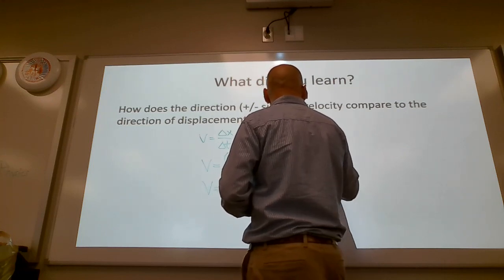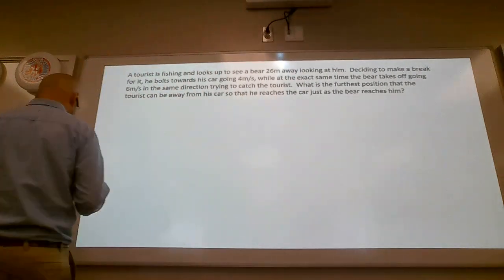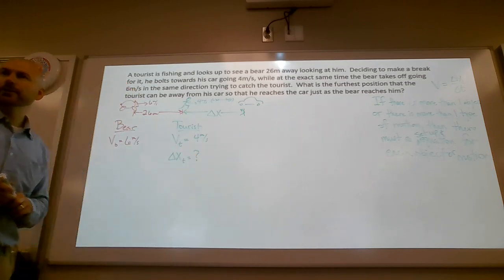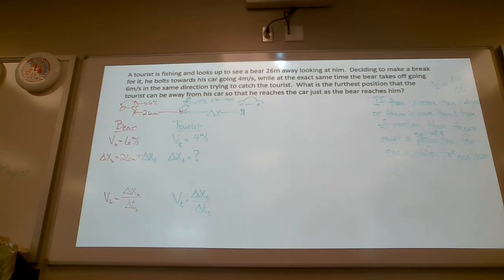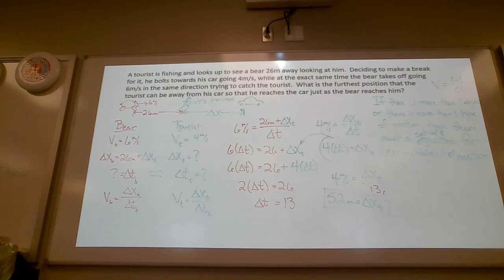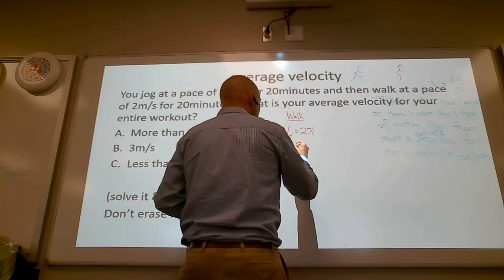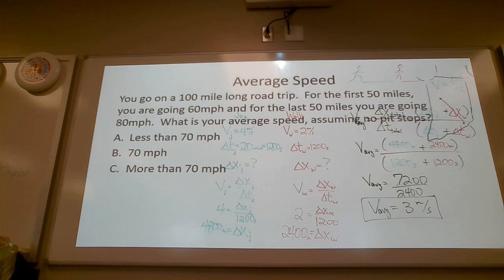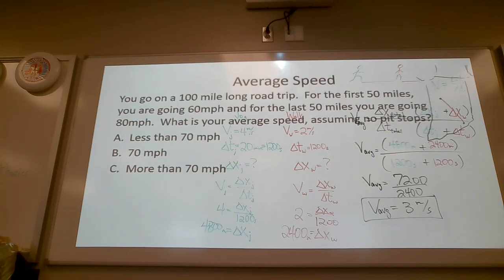Average Velocity: Aug 22